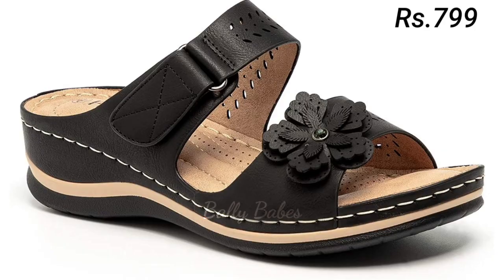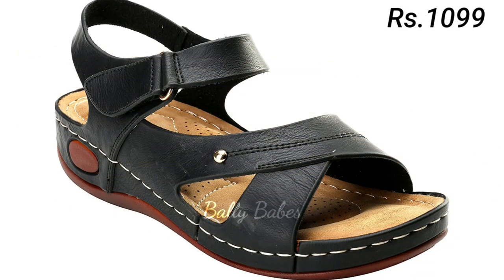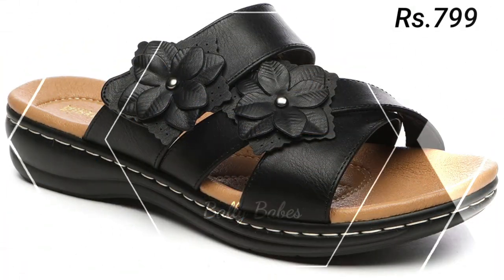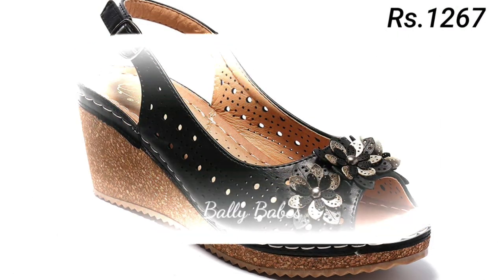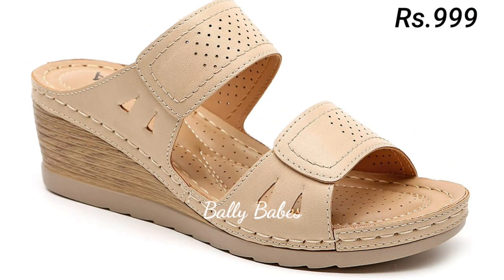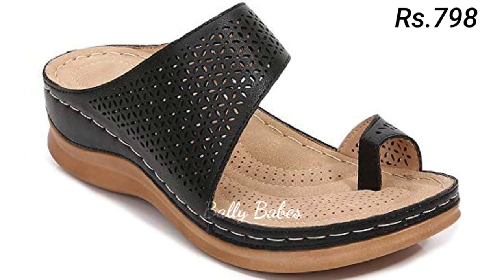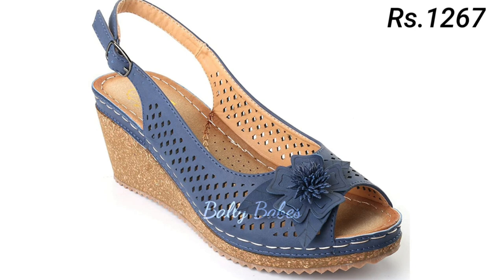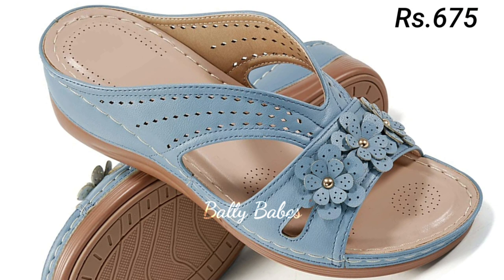50% OF AMAZON SHOE GORGEOUS FASHION NOTCHED BLOCK HEEL GENERAL LEATHER PLATFORM SANDAL FOOTWEAR